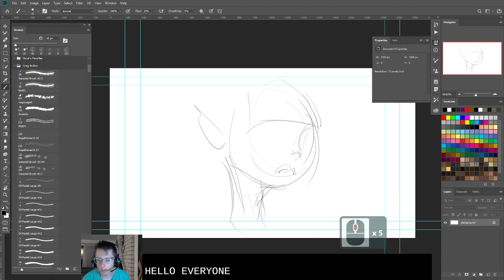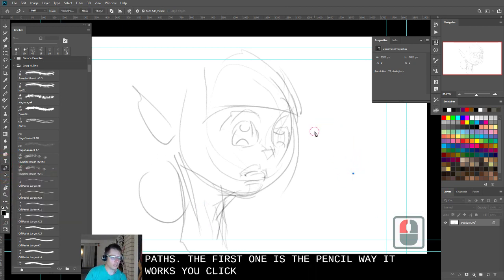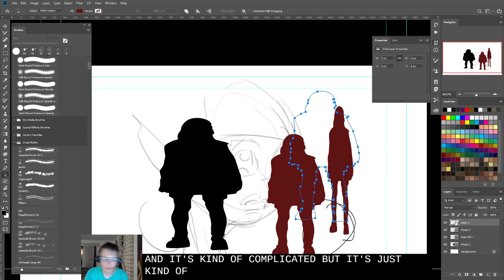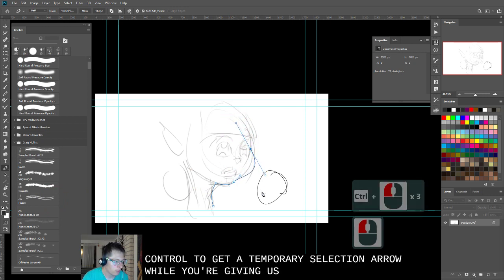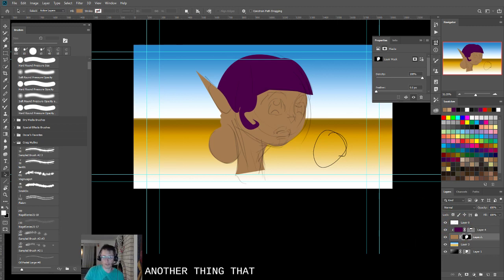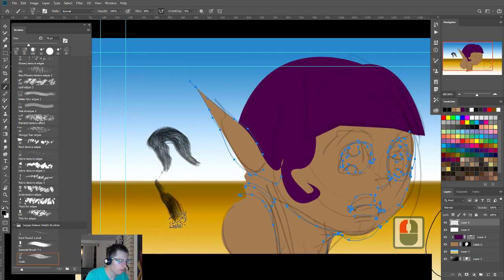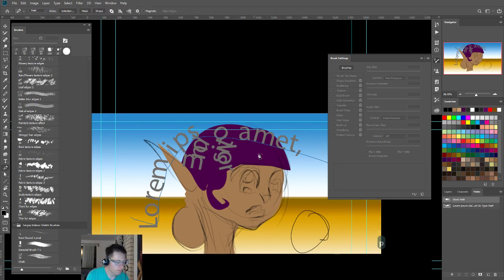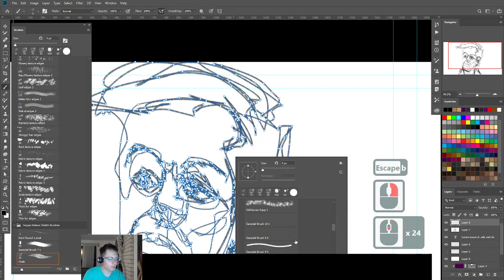shapes and paths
Definitions
Bezier
Paths
Path select tool vs Direct select tool
Paths panel
Work Path
Bezier type
Anchor point, Bezier handlea
Vector Mask
Hotkeys
Select arrow A, Shift A
Pen tool P, Shift P
Shape/Line tool: U, shift U
Alt: often converts bezier type in mid-tool

Vector Uses
Vector Selecting
Vector Masks
Importing
Brush Stroke
Selections
Text on a Path
Shapes
Drawing